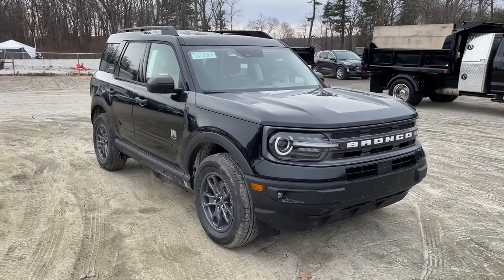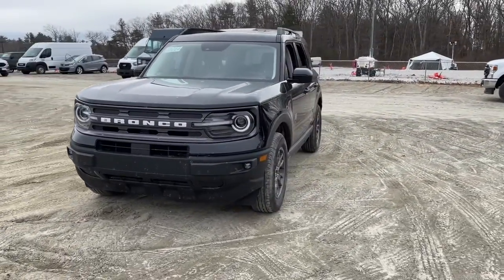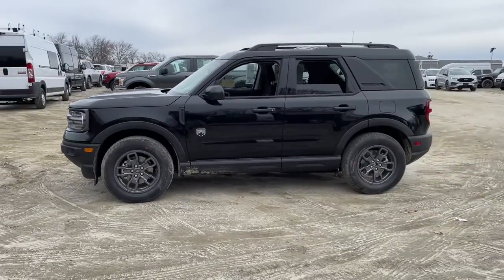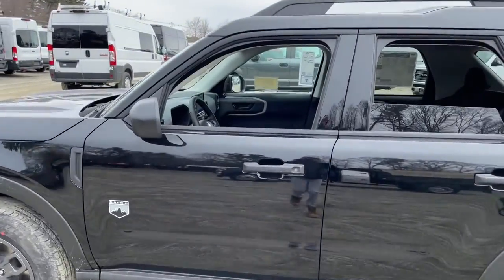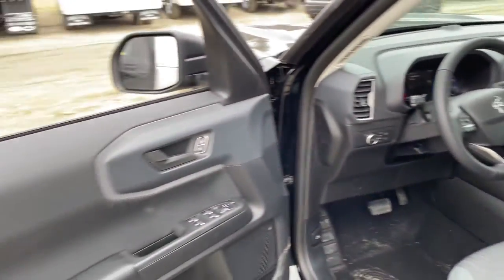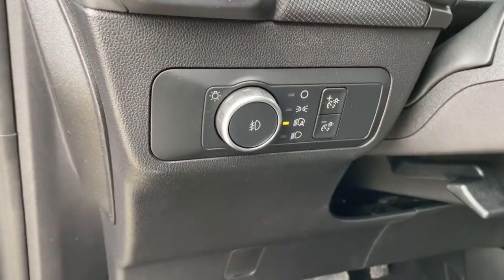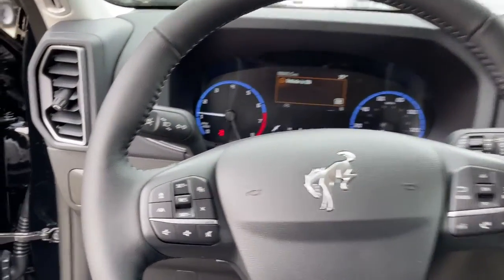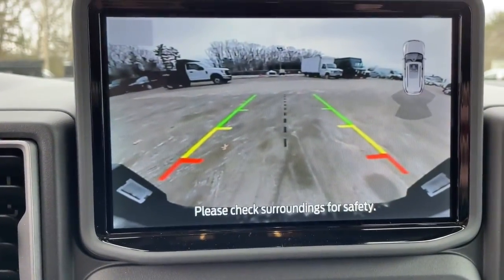2022 Ford Bronco Sport Milford, Mendon, Worcester, Framingham MA, Providence, RI T22-222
Shadow Black New 2022 Ford Bronco Sport available near me in Milford, Massachusetts at Imperial Ford. Servicing the Mendon, Worcester, Framingham MA, Providence, RI area.
2022 Ford Bronco Sport Big Bend - Stock#: T22-222 - VIN#: 3FMCR9B63NRD19145

Imperial Ford
18 Uxbridge Rd

Big Bend trim. Blind Spot Monitor, Apple CarPlay, Lane Keeping Assist, Cross-Traffic Alert, 4x4, Back-Up Camera, Alloy Wheels, Turbo, Remote Engine Start, Bluetooth, Satellite Radio, iPod/MP3 Input. FUEL EFFICIENT 28 MPG Hwy/25 MPG City! Warranty 5 yrs/60k Miles - Drivetrain Warranty; brbrbrbrKEY FEATURES INCLUDEbrbr4x4, Back-Up Camera, Turbocharged, Satellite Radio, iPod/MP3 Input, Bluetooth, Aluminum Wheels, Remote Engine Start, Apple CarPlay, Blind Spot Monitor, Cross-Traffic Alert, Lane Keeping Assist, Smart Device Integration, WiFi Hotspot MP3 Player, Keyless Entry, Privacy Glass, Child Safety Locks, Steering Wheel Controls. brbrbrbrEXPERTS ARE SAYINGbrbrGreat Gas Mileage: 28 MPG Hwy. brbrbrbr.brbrThe Buy For Price reflects all applicable manufacturer rebates and/or incentives (not all will qualify) and is based on retail purchase with additional dealer discounts including a $1,000 Imperial Trade Assistance Bonus for qualifying 2010 or newer trades. Our specials are available exclusively through our phone and internet department. Price subject to change if manufacturer rebates change. Lease, business and fleet acquisitions may result in a different pricing and rebate structure. Price does not include tax, title, registration, and $495 documentation fee and $650 acquisition fee if applicable for lessee. Vehicle must be paid in full and take same day delivery from dealer stock. No wholesalers or dealers. Call or email our phone and internet team for the most current rebate information and Imperial discounts. Our price online is for our market area only. Price cannot be combined with any other discounts or promotions. Not responsible for typographical or pricing errors. May includePrice does not include tax, title, registration, documentation fee or other applicable fees, and includes our Imperial Trade Assistance Bonus of $1,000 for qualifying 2010 or newer retailable trades. To receive advertised promotional price, the vehicle must be paid in full and take same day delivery from dealer stock. Call or email our phone and internet team for the most current rebate information and Imperial discounts. Price cannot be combined with any other discounts or promotions and is subject to change based on market value at any time without notice, customer must mention promo code in order to qualify for internet special discount. The information contained herein is deemed reliable but not guaranteed, dealer not responsible for any misprint involving the price or description of the vehicle, it's the sole responsibility of buyer to physically inspect and verify such information prior to purchasing. Transparency is our goal. NO WHOLESALERS OR DEALERS! brbr MORE ABOUT US: Imperial Cars Purchase With Confidence: 1) Free Car Fax Vehicle History Report Available For All Of Our Vehicles Online. 2) Imperial Certified All used cars go through a Rigorous 125-Point Vehicle Inspection. 3) Bottom Line Pricing 4) 5 Day or 200 Mile Exchange Program for Your Total Confidence If you are not happy with it bring it back within 5 days or 200 miles and we'll give you a credit of your full purchase price toward the purchase of another vehicle. (excludes Renewed for You Vehicles)